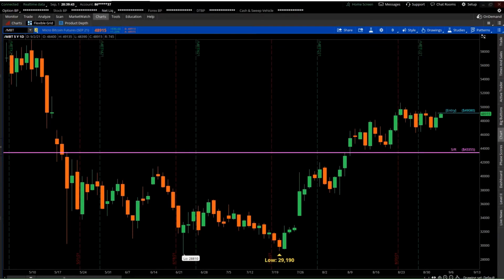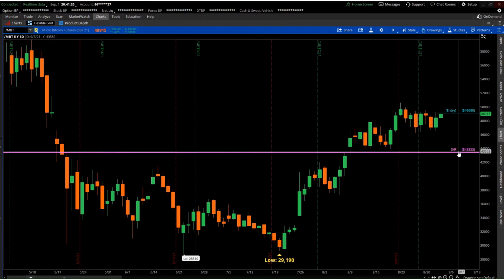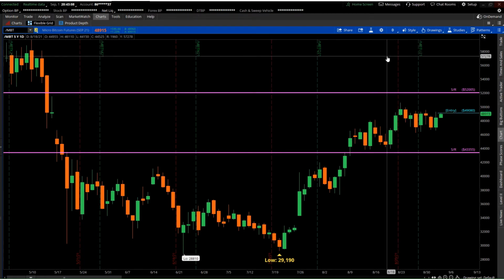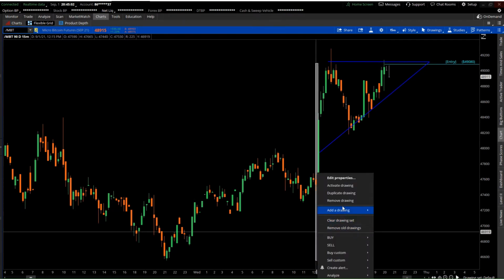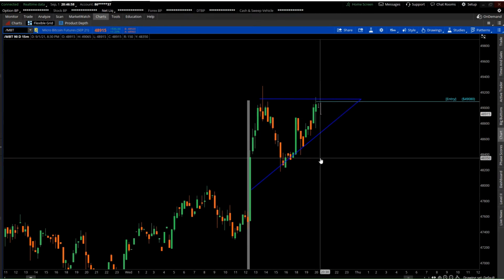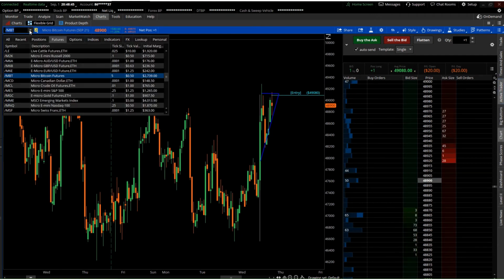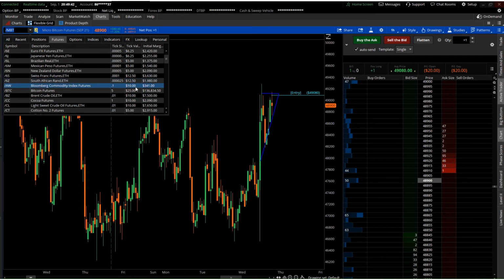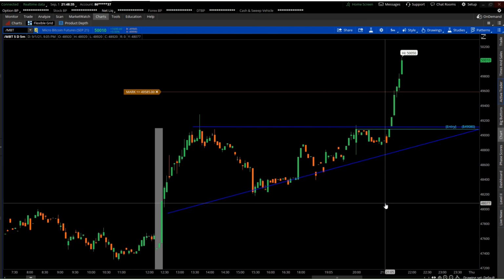Mini Bitcoin Futures (/MBT) 15 minute setup and breakout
As BTC is currently in a bullish trend, I was looking for an ideal setup and entry at a lower timeframe involving the mini BTC Futures contract.  As mentioned in the video, I saw a Bull Pennant pattern developing and executed the trade accordingly.  Prior to entering the trade, my plan is to stay in the trade for a 1:4 Risk Reward ratio [with a $25 Stop or 40 ticks].  However, as a protection going into the overnight session, I will place a STOP Limit @ 25% above my entry then re-assess in the morning.